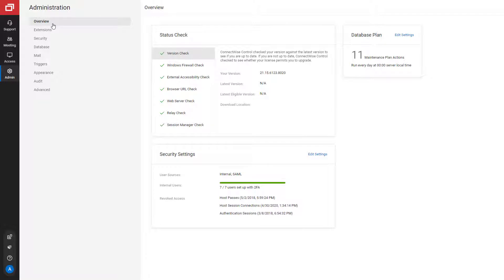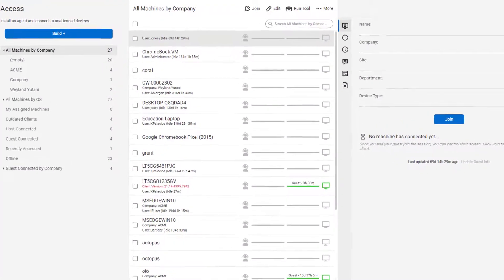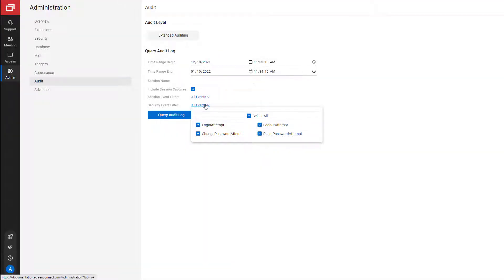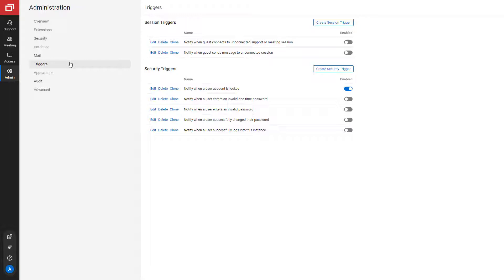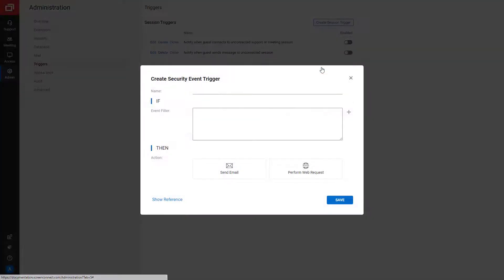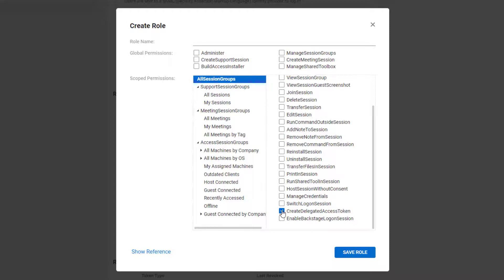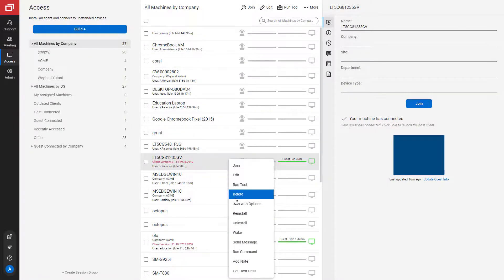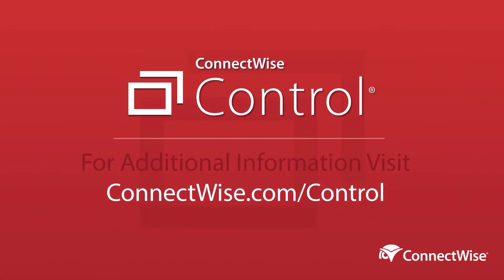ScreenConnect: 2021 Annual Product Review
It’s been an exciting year at ConnectWise ScreenConnect! This video gives an overview of some of the features we added in 2021. For a complete list of changes, please see our release notes